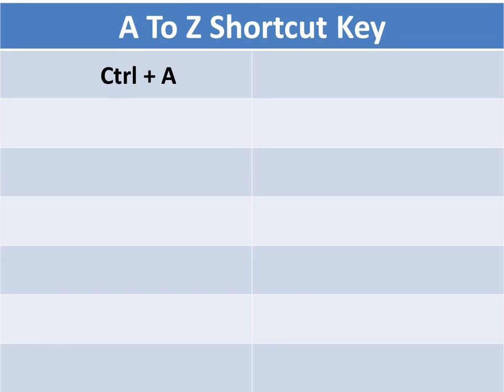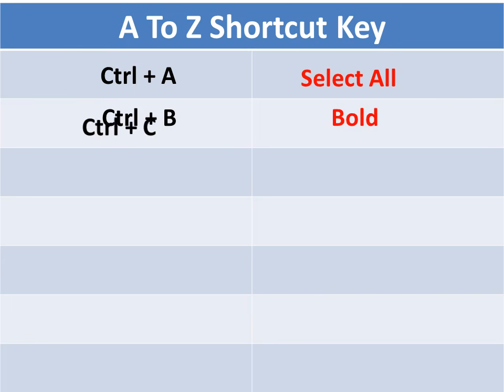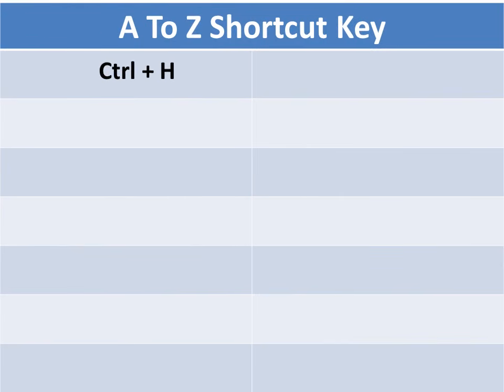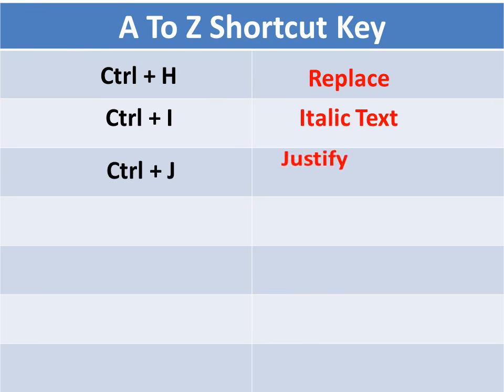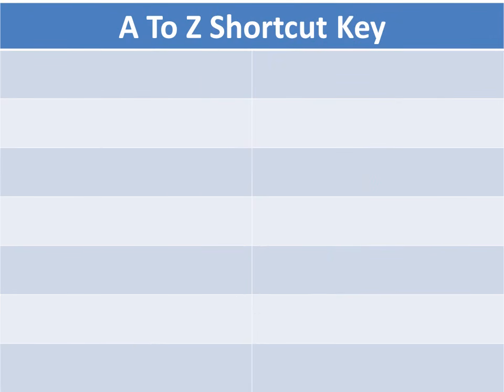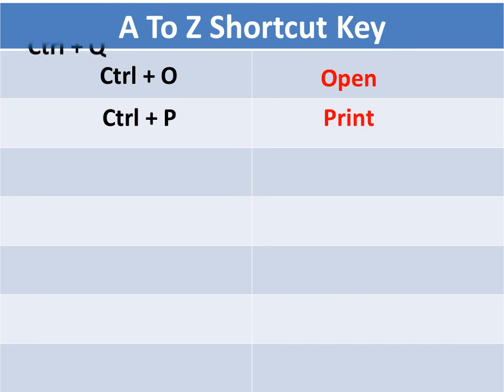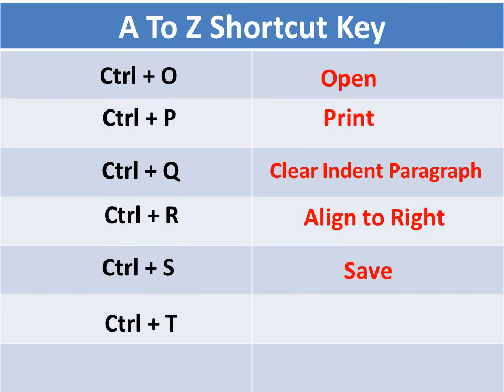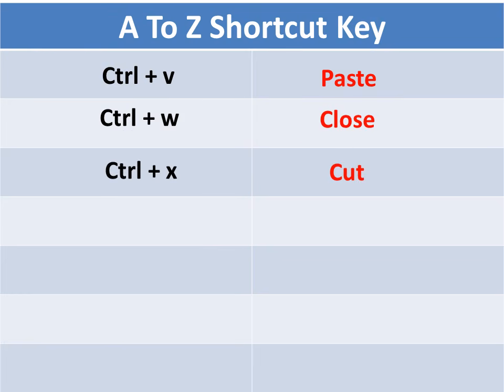Ctrl A to Z Shortcut Key || A to Z Computer Shortcut Keys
Learn all the Ctrl A to Z shortcut keys in one video!
This complete tutorial from Digital Dynamo Lab covers the most useful keyboard shortcuts used in Microsoft Word and other programs — from Ctrl + A to Ctrl + Z.

Perfect for students, beginners, and anyone who wants to save time and work smarter using a computer.

🎯 What You’ll Learn:
✅ Ctrl + D – Font Dialog Box
✅ Ctrl + E – Align Center
✅ Ctrl + F – Find
... all the way to

Includes navigation, formatting, file actions, and editing shortcuts.

🧠 Best For:

ICT Students (Grade 6–10)
Beginners in computer typing
Office workers & data entry learners
Anyone preparing for competitive exams (like SSC, Bank, Govt Jobs)

📌 Watch till the end to master every shortcut key from A to Z!

shortcut keys for students
shortcut key tutorial
ctrl key uses